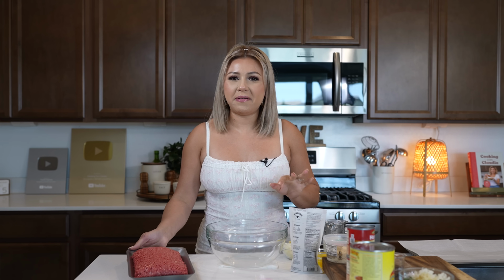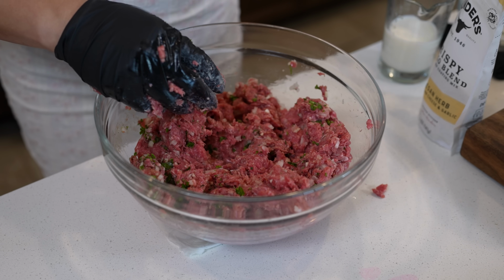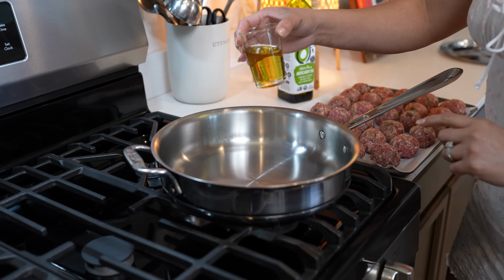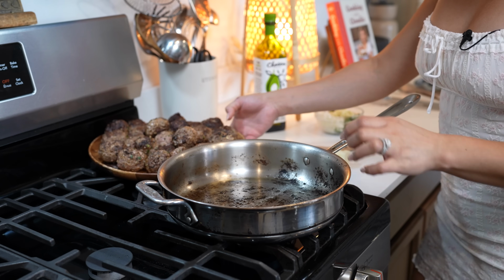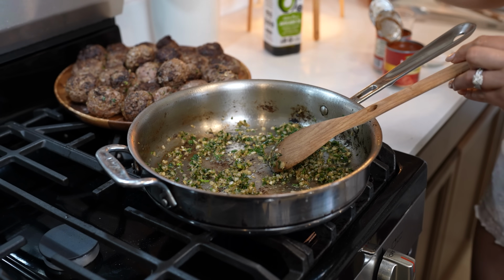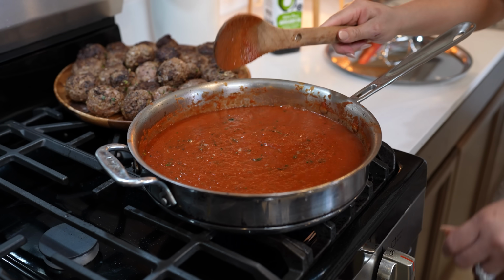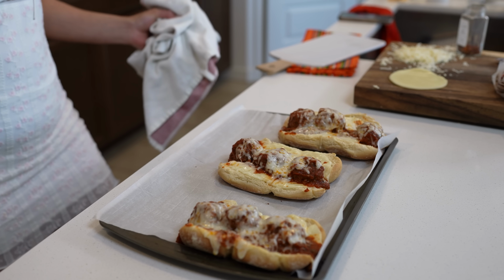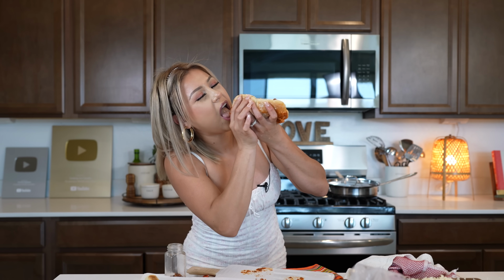Sometimes a MEATBALL SUB is all you NEED, My MEATBALL & MARINARA Recipe is just PERFECT!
Hello my beautiful fam!! Welcome to the heart of my home, my kitchen! 🎉🥺♥️🙏🏽 ❤️

It’s another beautiful day and today I’m going to share with you how to make my easy and delicious MEATBALL SUBS, when my kids don’t feel like eating Mexican food, they ask for meatballs, specially because they always get two meals, meatball sub and of course spaghetti and meatballs!

Making meatballs and marinera sauce is as easy as 1-2-3 I promise you! But in case you want to save some minutes, you can always cook your meatballs with your favorite spaghetti sauce.

Now let me tell you this is a recipe you can make in under 15 minutes it will take longer to chop the meat than to actually cook it and put it all together 😅 this is a recipe that is also perfect for your next cookout! ☺️♥️I hope you enjoy it as much as my family and I do, and as always, if you do, please don’t forget to give me a big thumbs up, comment down below your thoughts and if you new to my channel, please hit that subscribe button so you can be part of our family! 😘

my cookbook is NOW AVAILABLE 🥳👉🏽 get a sneak peek and let me know your thoughts ♥️

Oven pan
Always Pan 2.0

‼️use less oil or bake instead, if you don’t want to sear

Ingredients:
   For my meatballs
2 lbs ground beef
1 tsp salt
1 tsp clank pepper
2 eggs
3 minced garlic cloves
1/4 cup fresh parsley
1/4 cup fresh basil
1/2 onion
1 1/2 cup Parmesan cheese
1 cup Italian panko
1/2 cup milk
      For my marinara sauce
2 tbsp butter
1/2 onion
3 minced garlic cloves
1/4 cup fresh parsley
1/4 cup fresh basil
28 oz crushed tomatoes
16 oz tomato sauce
1/4 cup water
1 tsp oregano
2 tsp sugar
1 tsp salt
1 tsp black pepper
        For the sub
Rolls I use Sara Lee Artesano sausage rolls
Provolone cheese
Mozzarella cheese

1 serving of love 💕